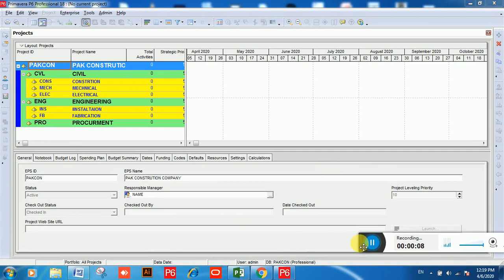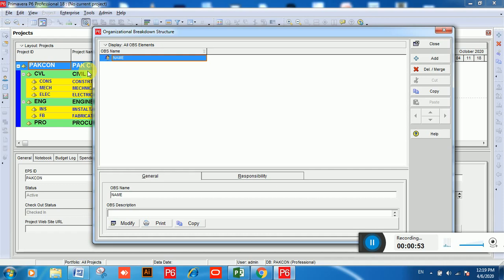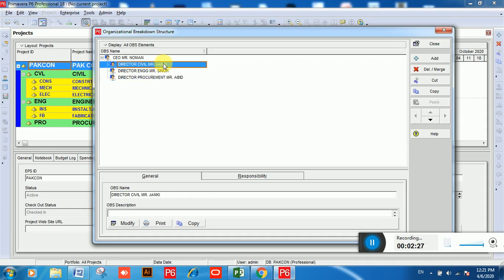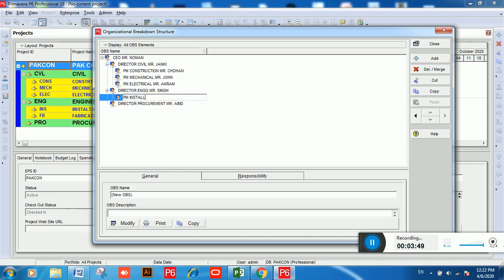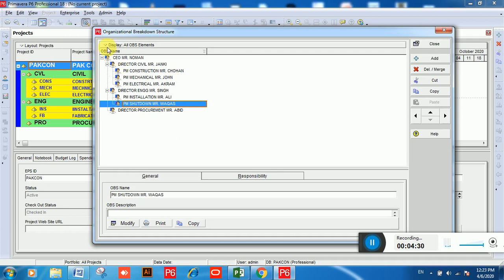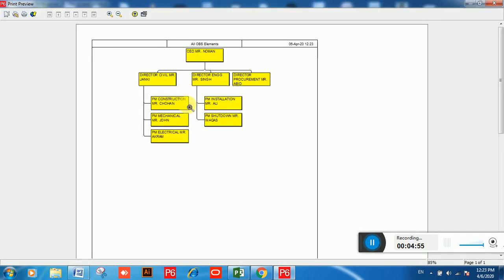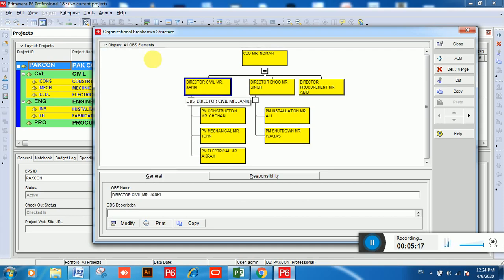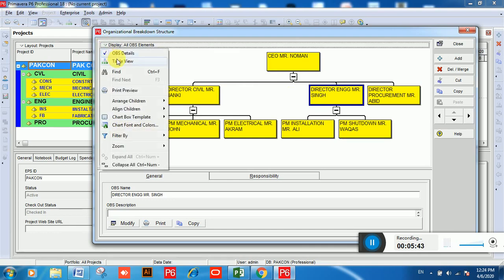How to define OBS in Primavera P6 | Primavera P6 Professional Training | MS Project Training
We have been offering Training of Primavera P6 & MS Project Professional since 2008. We offer Project Based Hands-on Training from basic to advanced level classroom and Live Online.